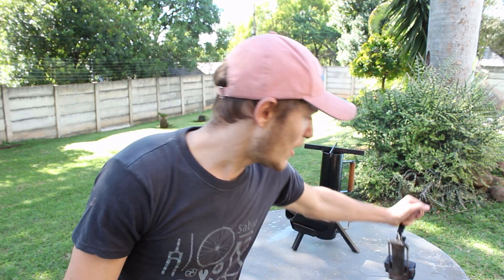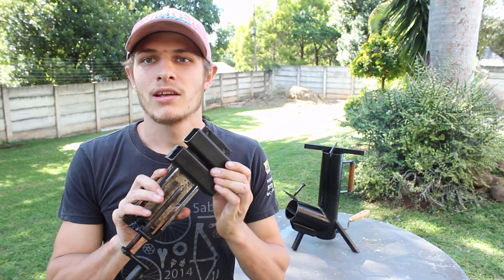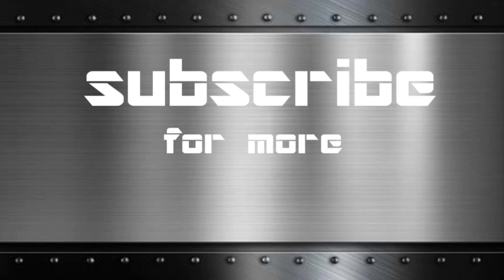Homemade Rocket Stove Build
I built this homemade rocket stove out of some odds and ends I had on hand. I had to make do with what I have since all the hardware stores are still closed because of lockdown. it worked out quite well and it was quite efficient. didn't have any problems with boiling some water and did it quite fast.